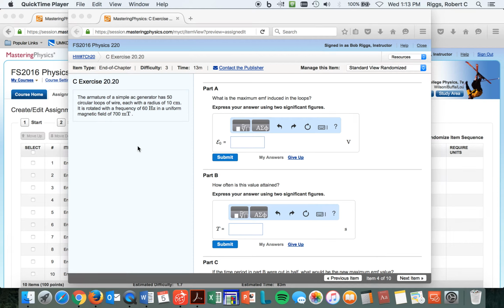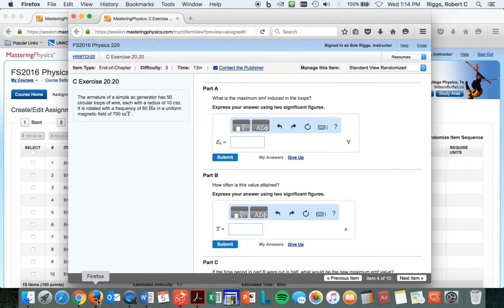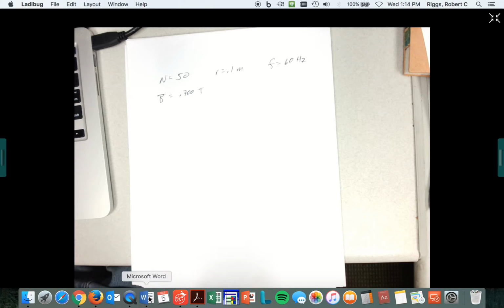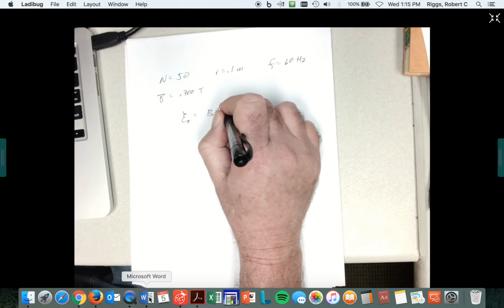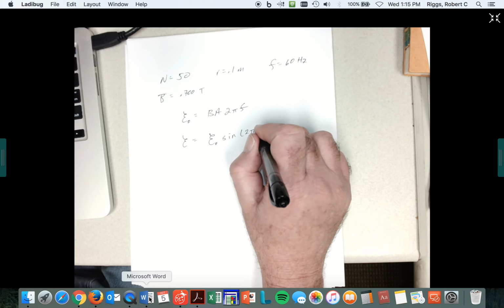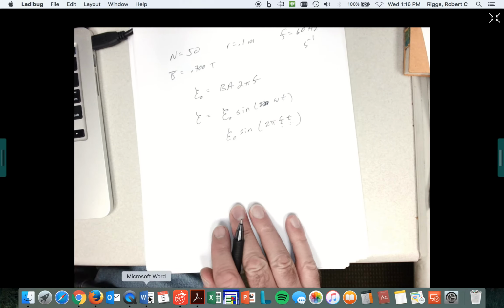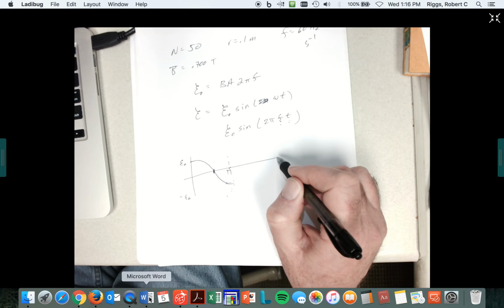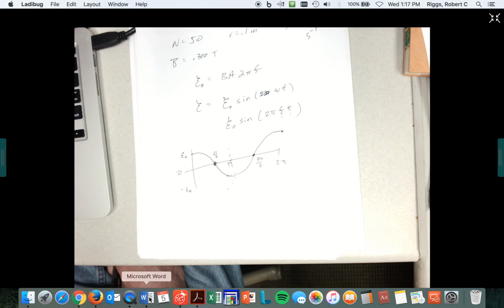Oct 7 HW#7 Video 2